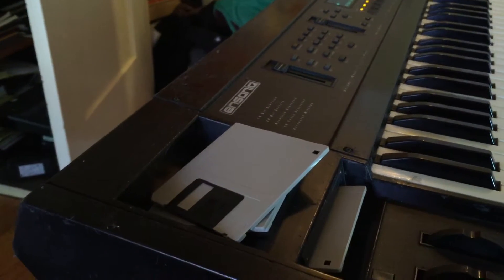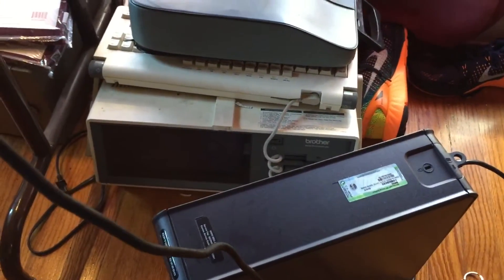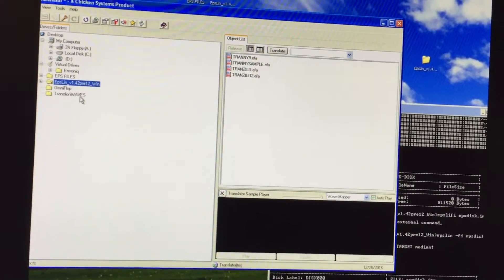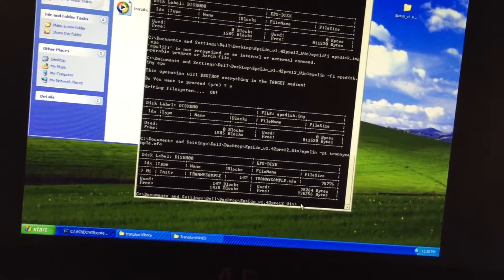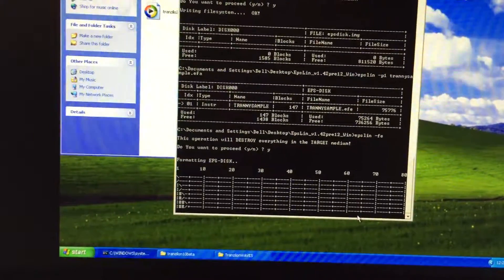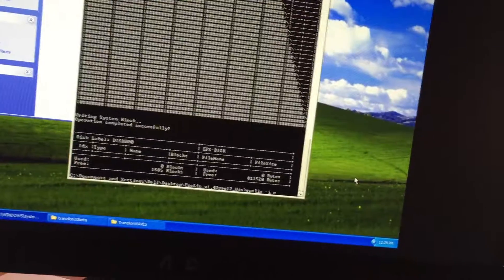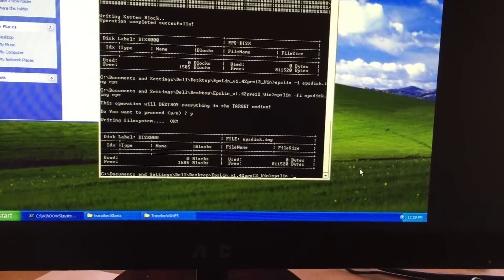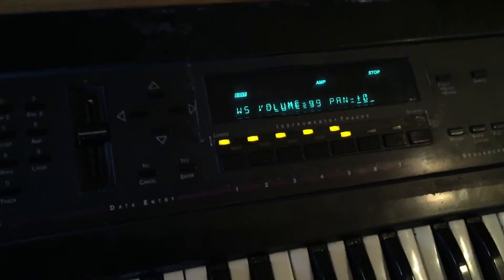Ensoniq eps 16 / asr write a floppy on computer to load into sampler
I give you a haphazard overview for how to take a wav or other audio file on your computer, translate it to an ensoniq file, and then write this file as an instrument to a floppy disk. This procedure will work for ensoniq eps (classic), eps 16 & the asr 10.